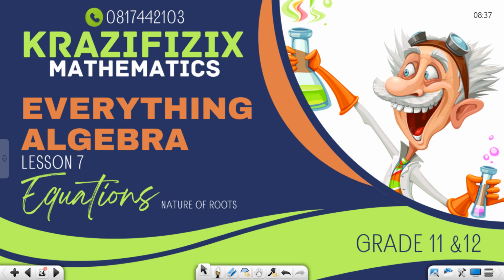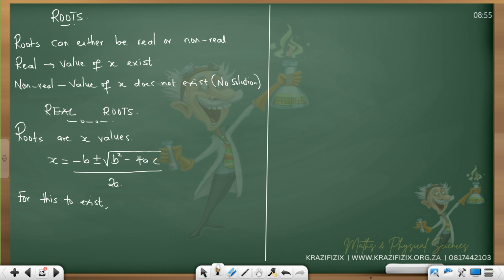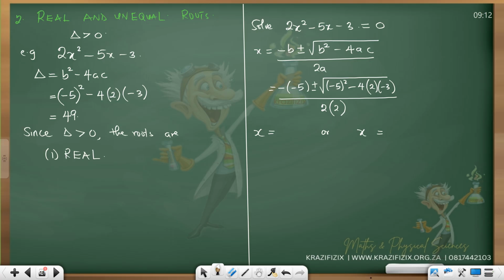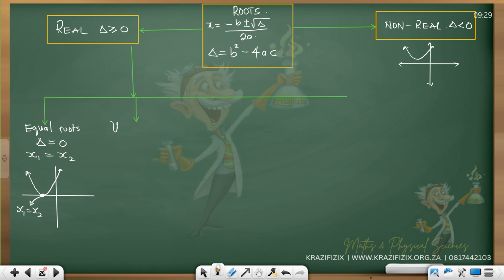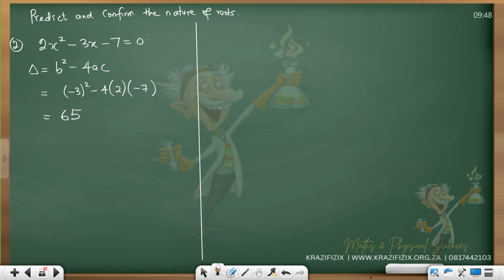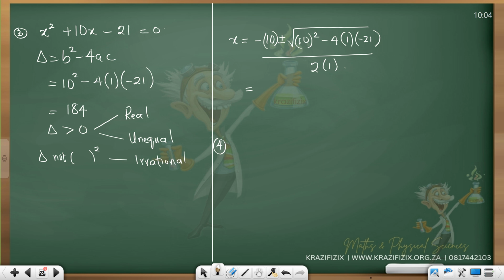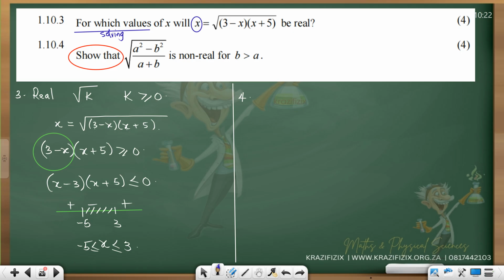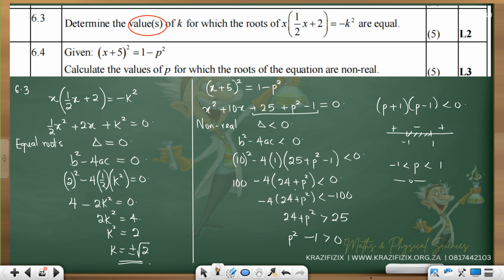Everything Algebra Grade 11 Maths Lesson 7 - Nature of roots